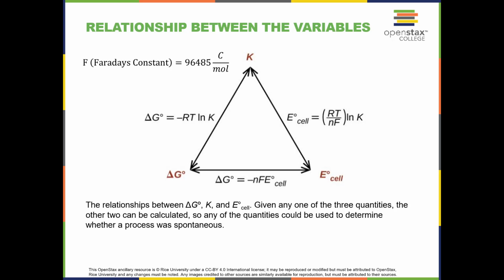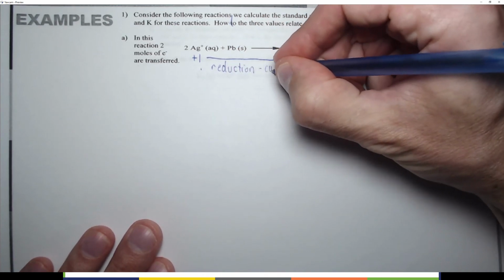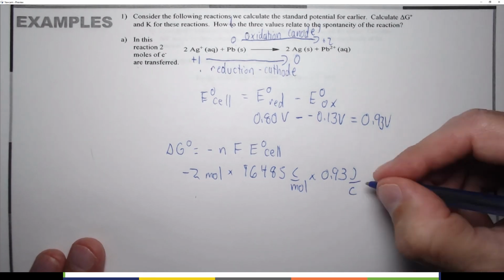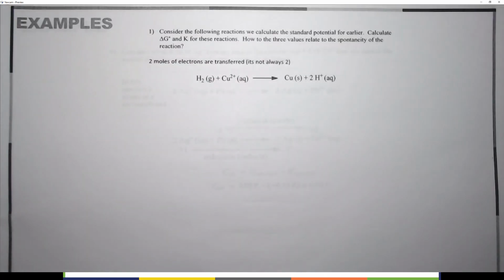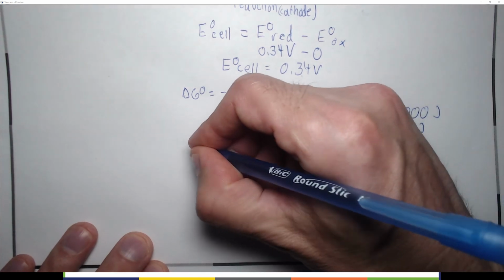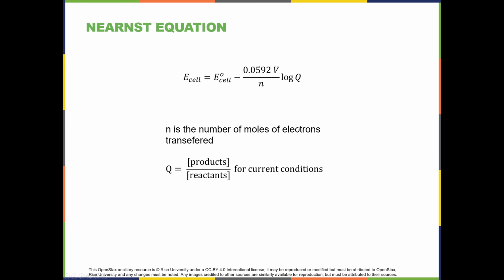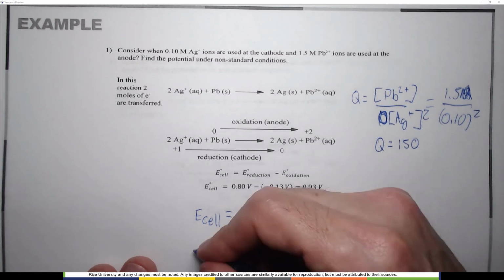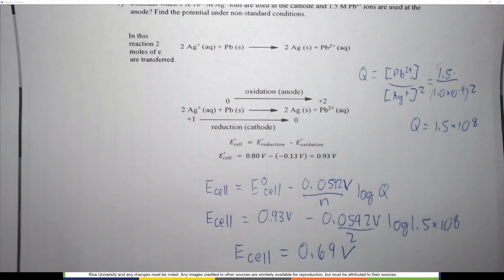17.4 The Nernst Equation